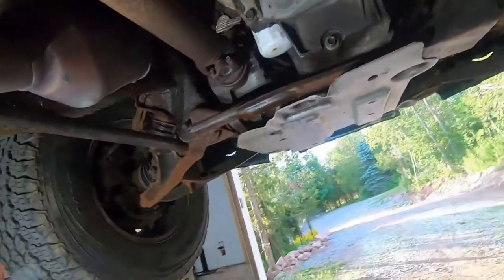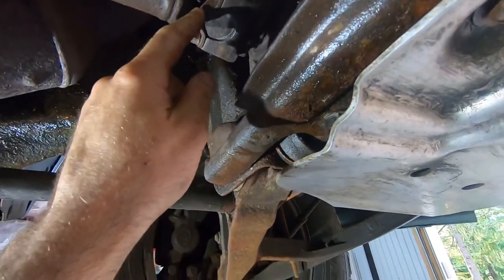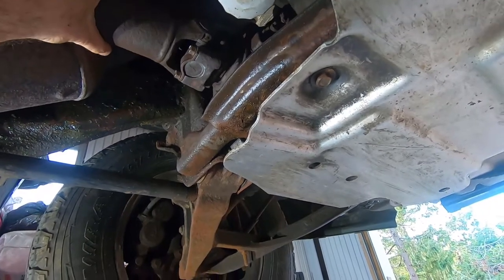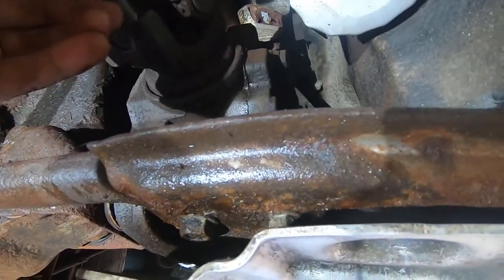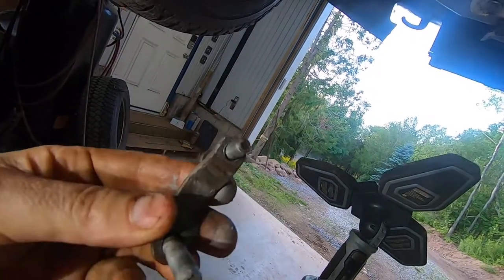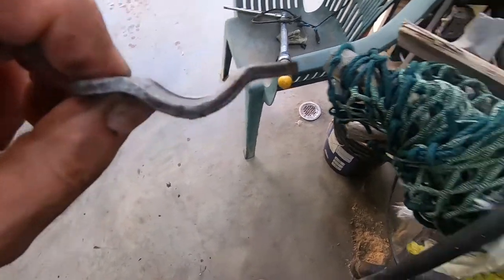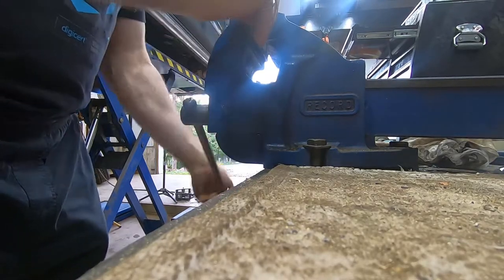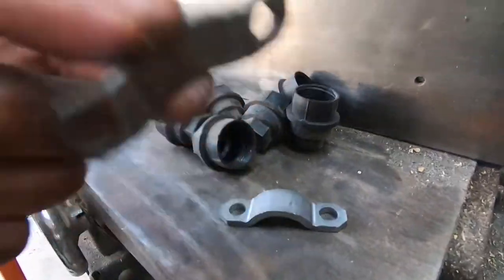DIY How To Tighten Loose U Joint Straps In Truck Driveline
Title: This video shows symptoms of a loose U-joint strap.  This can happen even if the bolts do not back out.  This video shows a quick and free fix to this issue.  Good luck with your do it yourself projects.